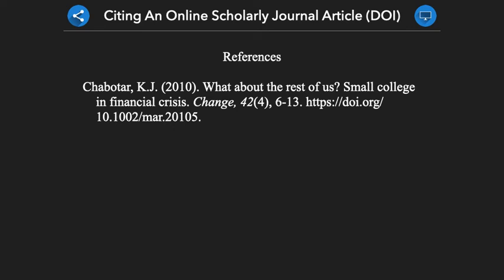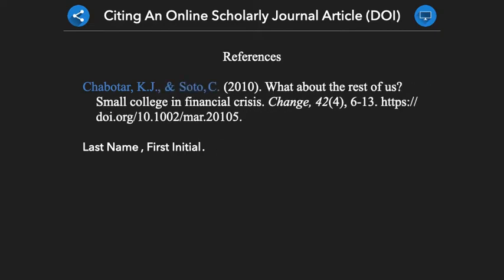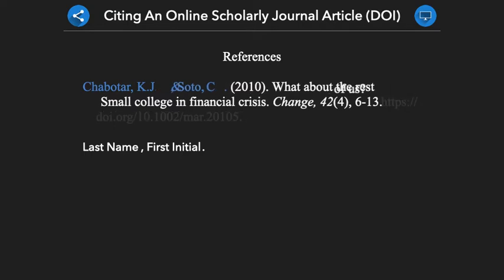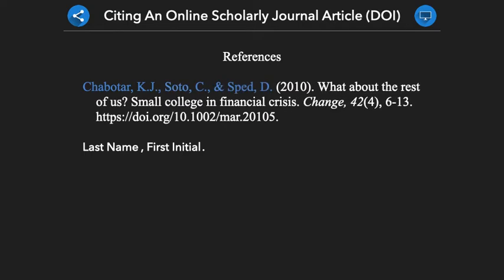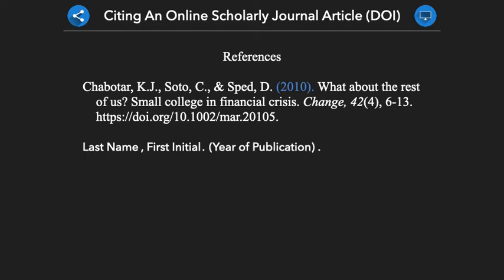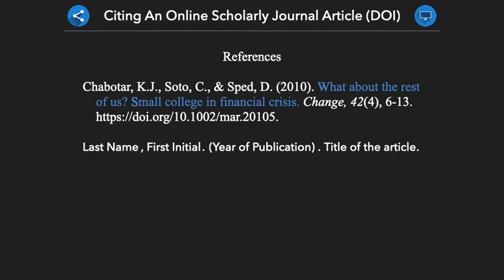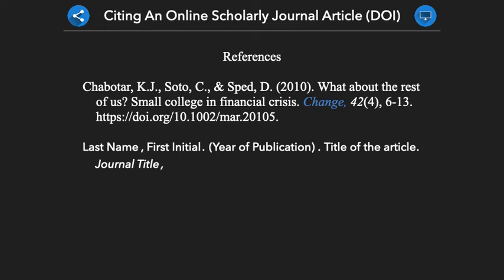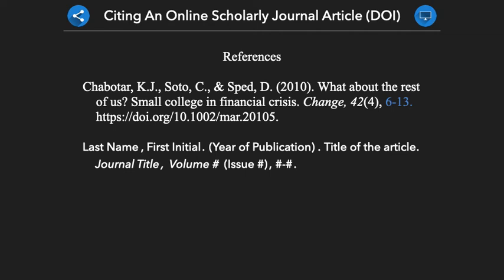Journal Article, DOI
Step-by-Step Guide for How to Cite Online Journal Article with a DOI (Digital Object Identifier) in APA 7th Edition.